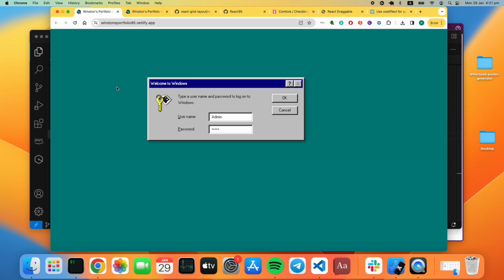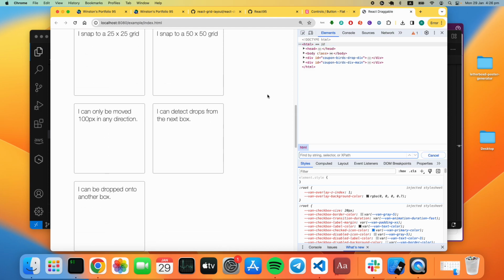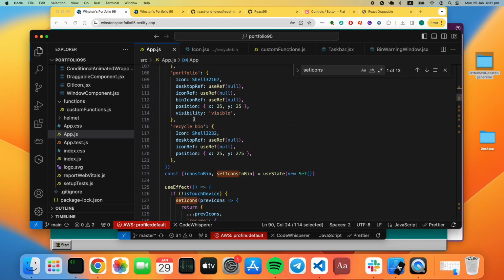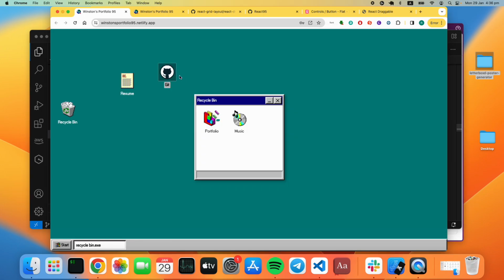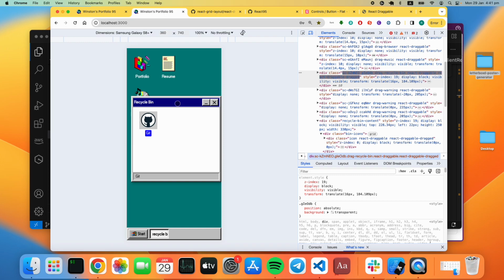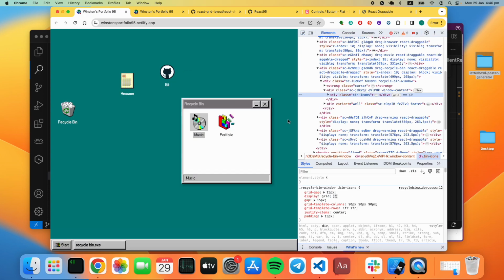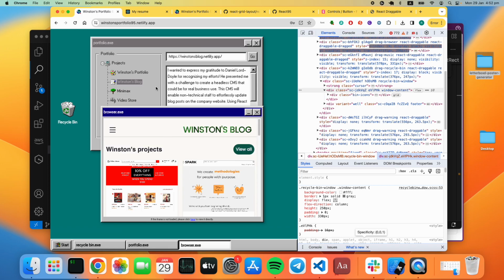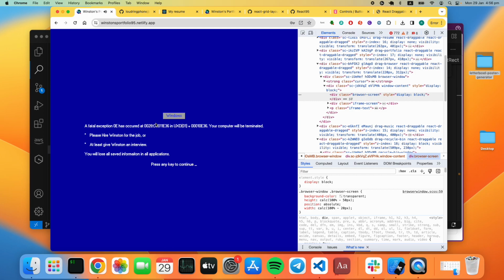Drag and Drop in React JS using react-draggable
Discover drag and drop implementation in React JS via my portfolio walkthrough. Follow along as we integrate this feature seamlessly, enhancing web interaction. From setting up components to handling draggable elements, gain practical insights for your projects. I speak a little bit slow so please feel free to speed up the video when watching it!

0:00 Introduction
0:57 react-draggable handle
2:20 event.stopPropagation()
3:09 react-draggable bounds
5:37 event.preventDefault()
7:03 react-spring
7:43 Skeleton effect
10:25 Optimisation issue with using both react-draggable and react-spring together
11:29 setTimeOut for better UX
12:30 Icon teleportation illusion (clientX/Y and getBoundingClientRect)
14:40 Calculating icon positioning
17:08 Illustion of being able to drag and drop both parent and child
20:17 Calculating draggable bounds
25:05 Following the x and y of another element's rect
27:00 Use scrollTop to create the illusion that an element is staying still
28:45 Rearraning the order of icons in recycle bin
29:30 Please forward my Resume to potential employers!
29:58 iFrame management
32:03 State management
33:22 zIndex management
35:15 Blue screen of getting Winston hired!
35:29 Conclusion